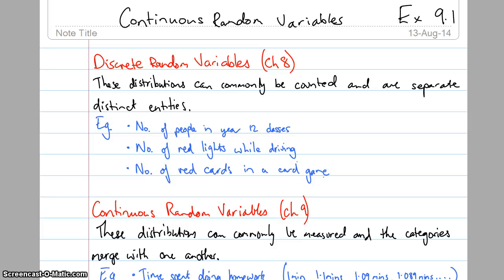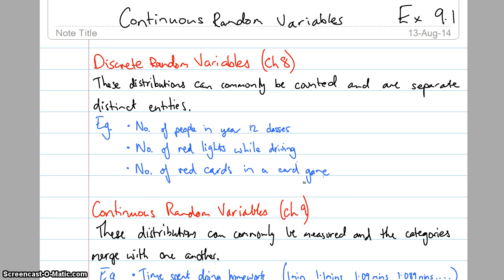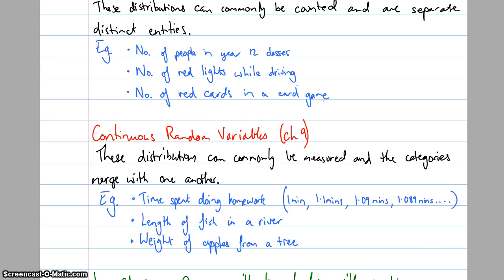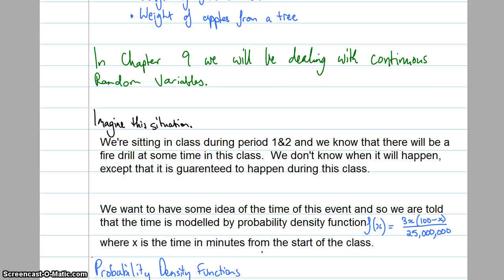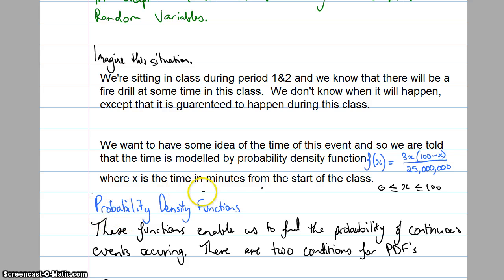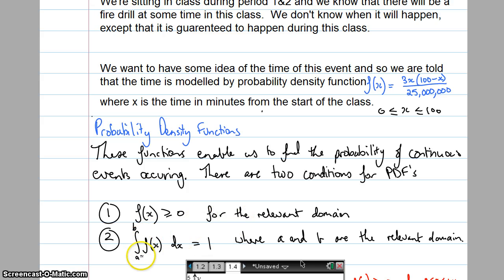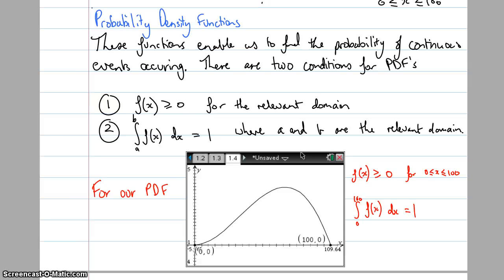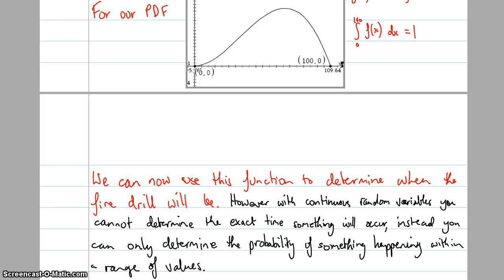Continuous Random Variables PDF's part 1 (Ex 9-1)